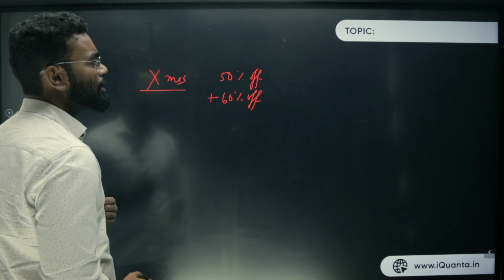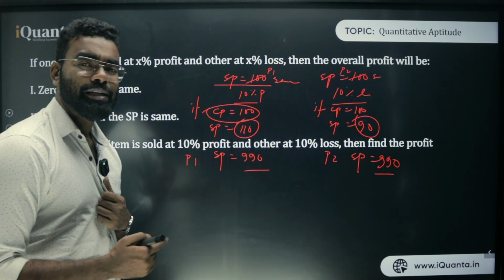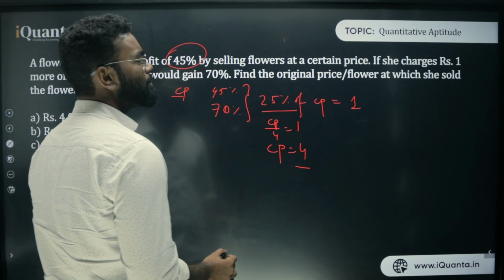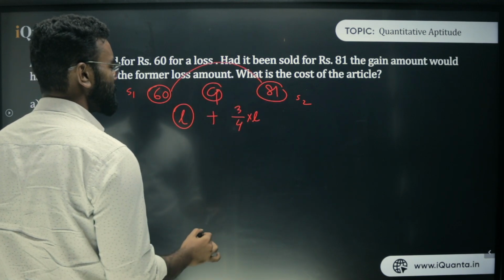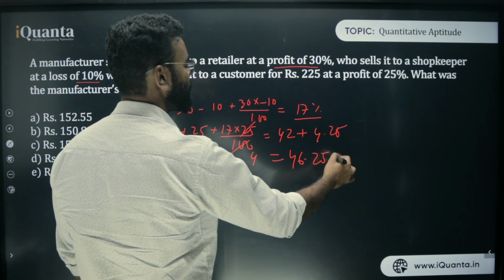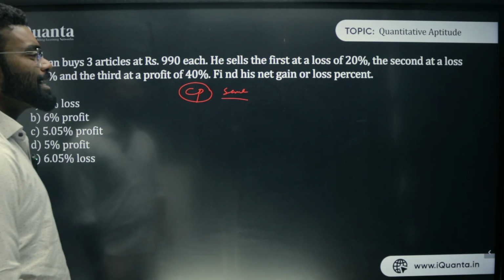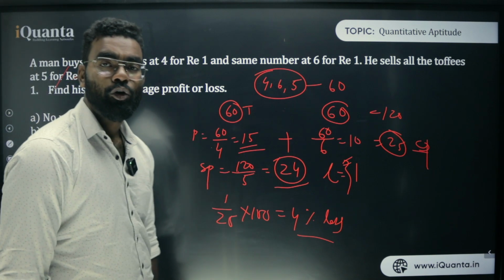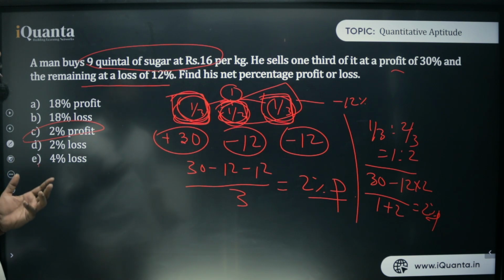Arithmetic for CAT Class 09 | Profit & Loss 2 | Quantitative Aptitude for CAT Playlist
Welcome to Class 09 of our Arithmetic for CAT series!
In this session, we’re diving deeper into Profit & Loss – Part 2, one of the most scoring and concept-heavy topics in the Quantitative Aptitude section of CAT.

With real-world logic and smart CAT-level shortcuts, Raj Sir simplifies tricky P&L questions so you can solve them in seconds. Whether it's mark-up, discount chaining, or successive percentage changes — this class covers it all.

🎯 Perfect for CAT 2025 aspirants aiming to master Arithmetic with conceptual depth and speed.

📚 What’s Covered:

Successive profit & loss

Marked price vs selling price logic

Discount-based P&L questions

CAT-level tricks and shortcut techniques

Real exam-style problems with smart solving

📌 Great for:

CAT aspirants

Students revising Arithmetic basics

Boosting accuracy in mock tests